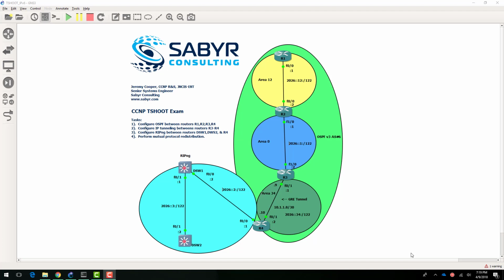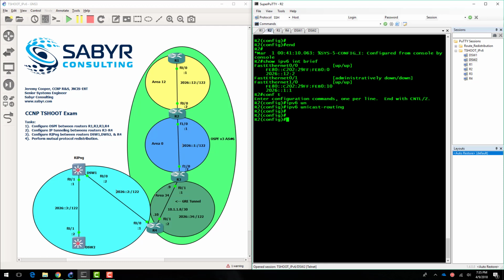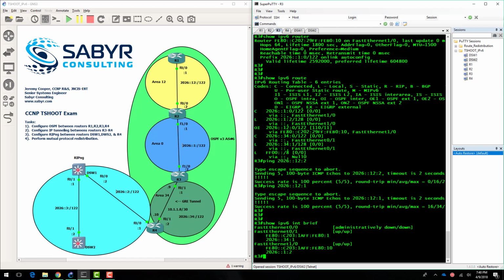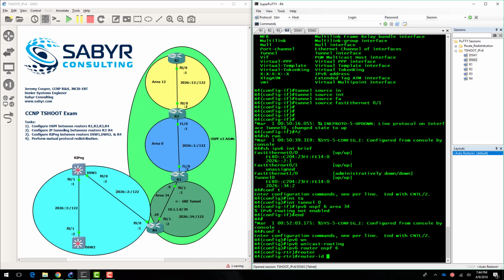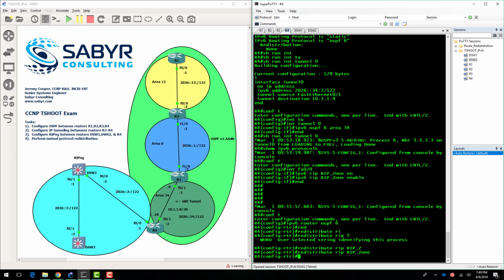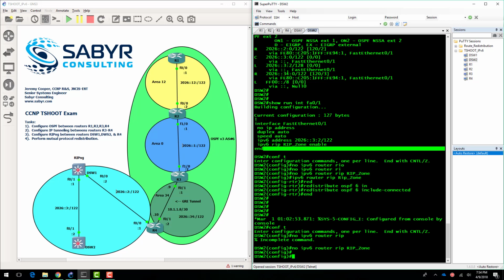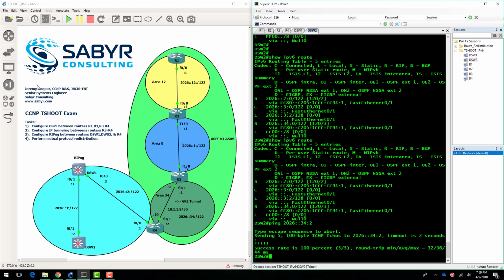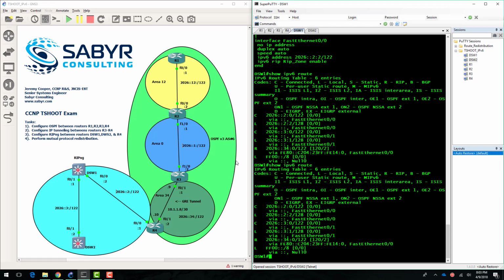CCNP TSHOOT IPv6 Topology Overview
CCNP THOOT IPv6 Topology Overview!
In this tutorial, Jeremy Cooper (CCNP, JNCIS-ENT) goes over the IPv6 portion of the CCNP TSHOOT video using GNS3.